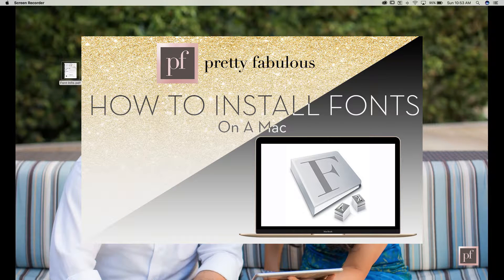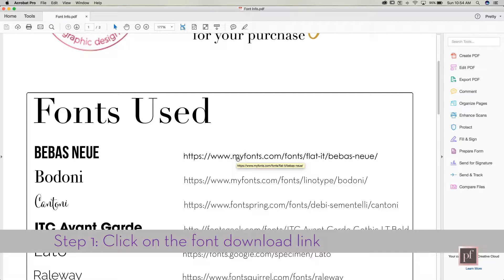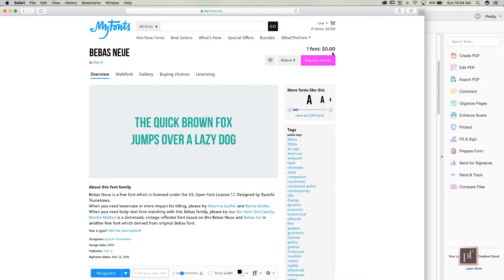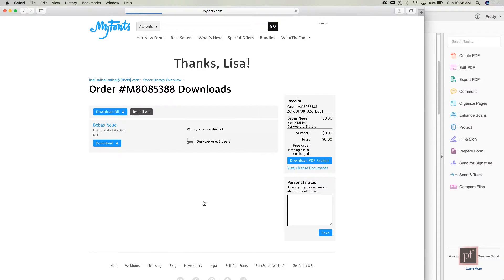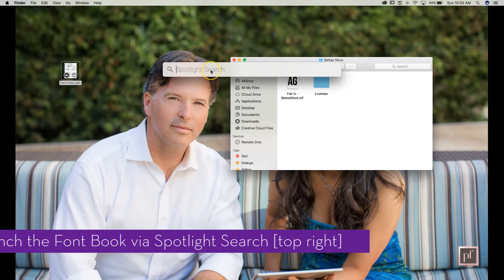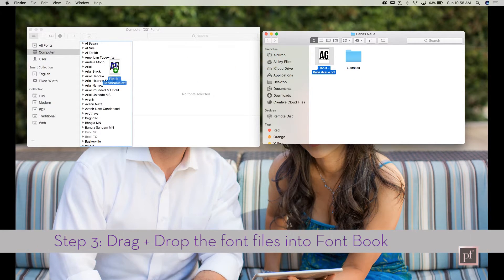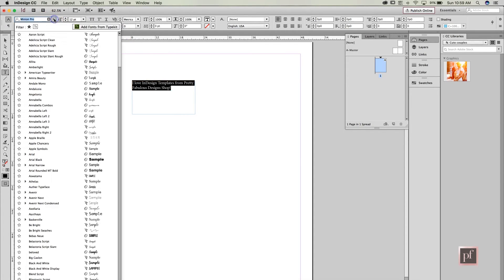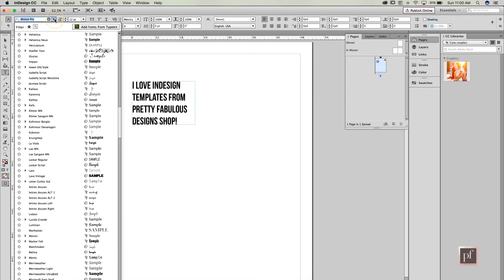How To Install Fonts On A Mac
Not sure how to install fonts on your Mac? Watch this quick and easy tutorial where I'll walk you through this simple drap + drop installation! Let me show you how.

FREE Downloads

Lisa Siefert
 - Graphic Designer
 - Calligrapher

Want me to design something Pretty Fabulous for you?